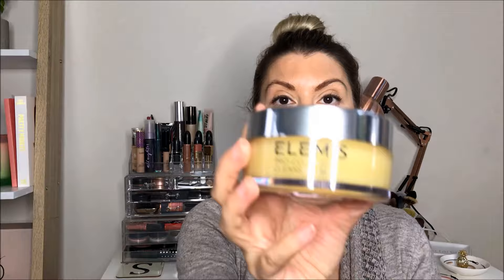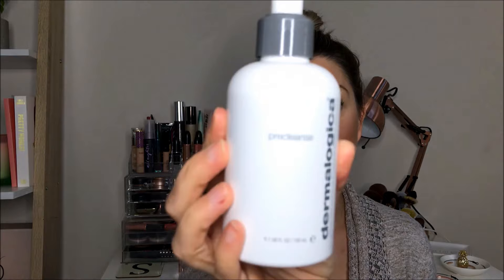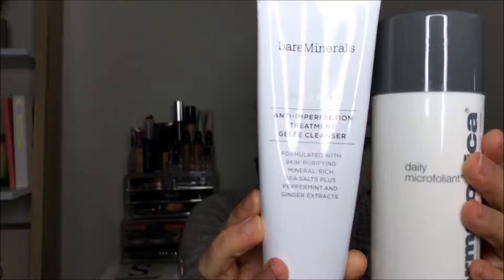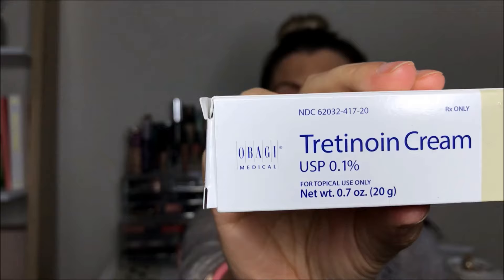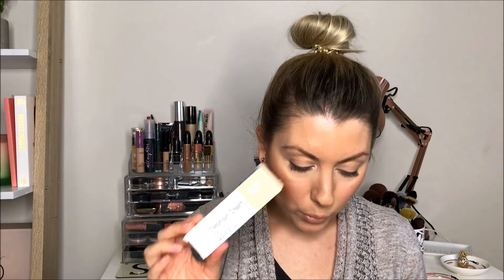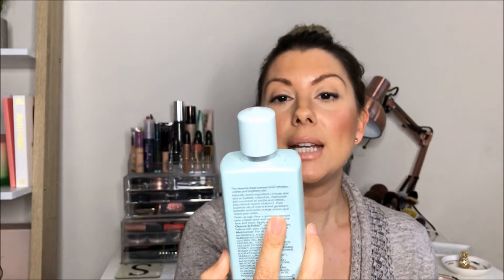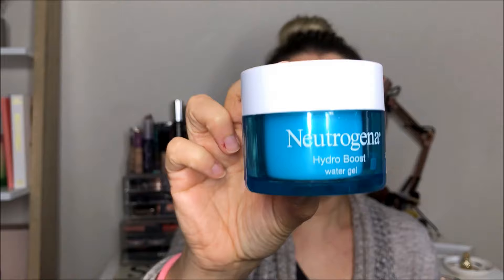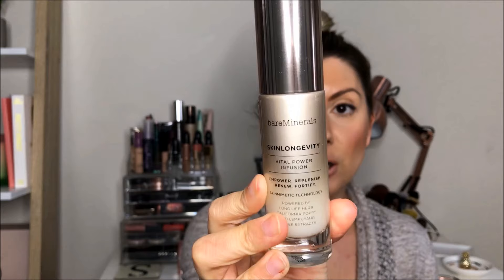Anti-Ageing Skincare - Oily, Acne Prone Skin | Back To Basics w/ Nathalie TheBeautyDiva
Hello lovelies and welcome to another very special collaboration with my favourite lady of skincare Nathalie TheBeautyDiva! It's always a pleasure and a privilege working together! Be sure to watch Nathalie's video linked below and show her all the love in the world.

♥ Products Mentioned ♥

Elemis Pro-Collagen Cleansing Balm
Dermalogica Precleanse
Dermalogica Daily Microfoliant
BIODERMA Sébium Hydra Moisturising Compensating Care
bareMinerals Skinlongevity Vital Power Infusion
Neutrogena Hydro Boost Water Gel Moisturiser
bareMinerals Blemish Remedy Treatment Gelee
Obagi Tretinoin 0.1 ( prescribed by my dermatologist )

♥ Social Media ♥

♥ About Me ♥

Hi, I’m Shahrzad. Welcome to my beauty & lifestyle channel. Here I share with you my passion on all things beauty and makeup mixed in with a bit of my everyday life. I also have a blog where you can find all my latest posts on beauty, food & fashion.

I'm also on Instagram, Twitter, Snapchat & Facebook so make sure you follow me there too! All links are listed above.

I look forward to making lots of new friends!